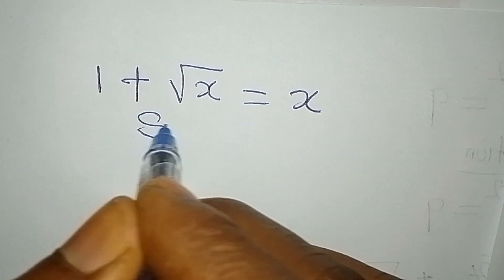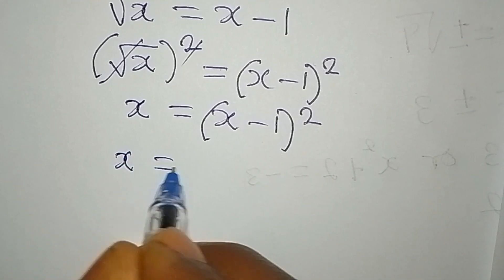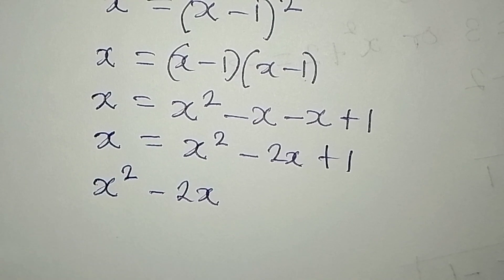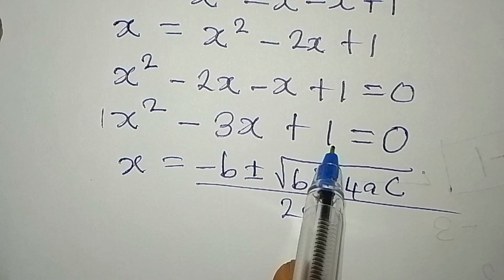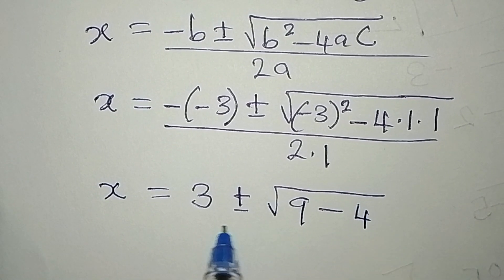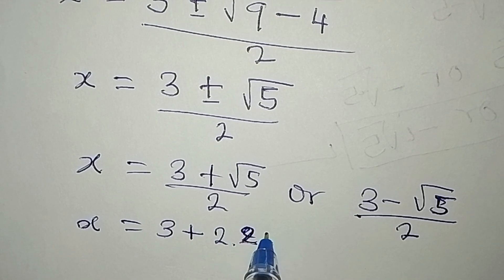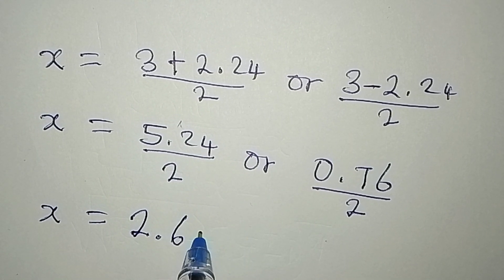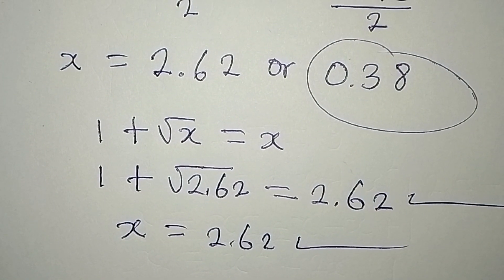Germany | Can you solve this? | Olympiad Mathematics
This is beautifully solved